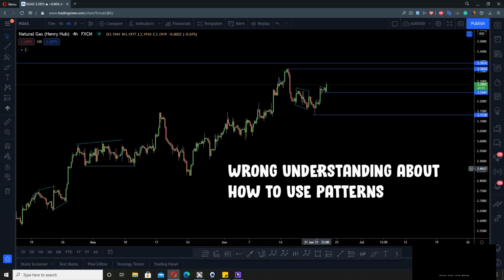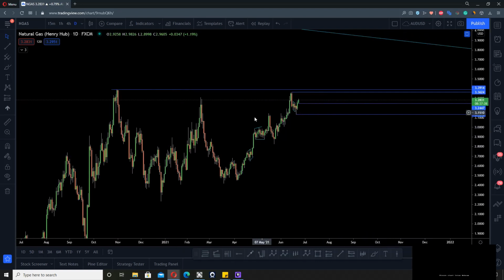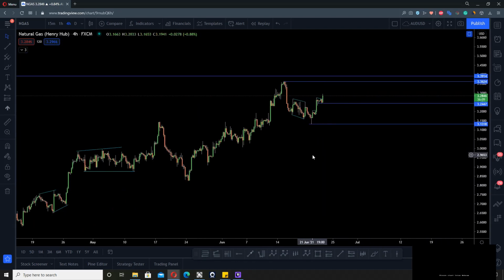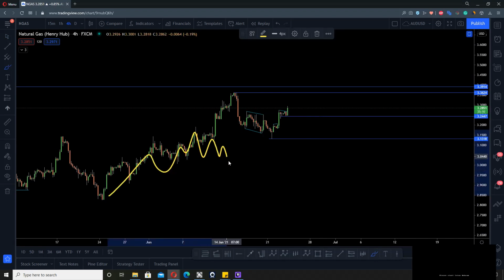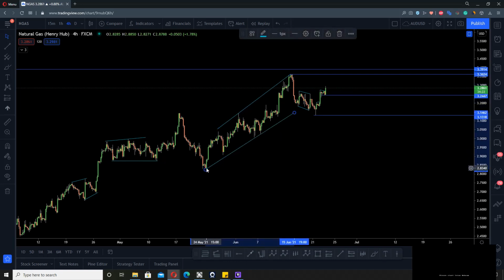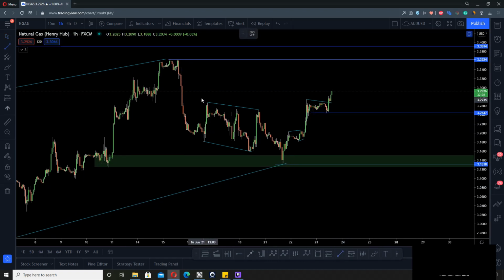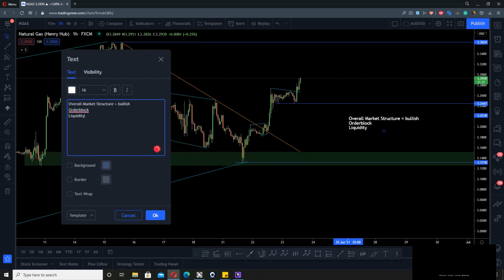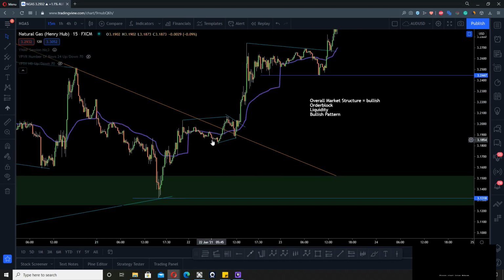Master Chart Pattern Trading | How To Use Patterns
Patterns are a way to represent the chart data in a visual context. We can create different scenarios and if-then scenarios based on the structure. With patterns, we can frame the context and have a framework to trade within.

In this video you’ll discover:
• What are patterns?
• What are patterns not?
• Never trade anything in isolation?
• How to build a high probability trade idea?

▶ Ready for some TRADING and INVESTING?